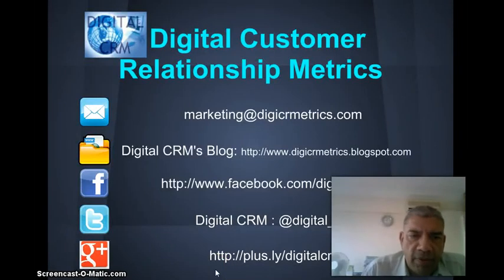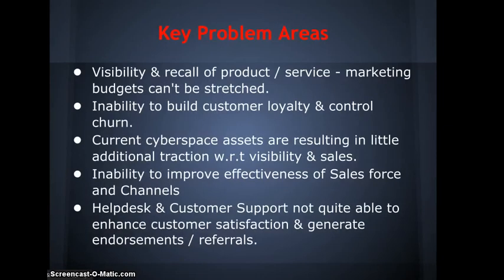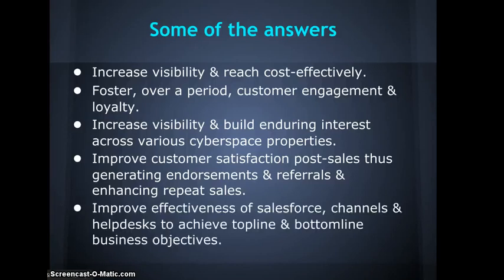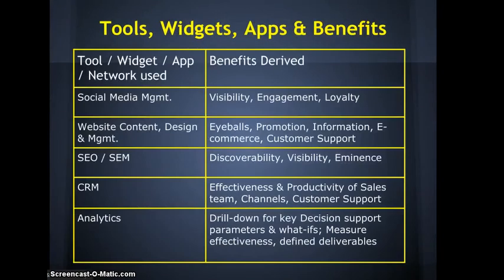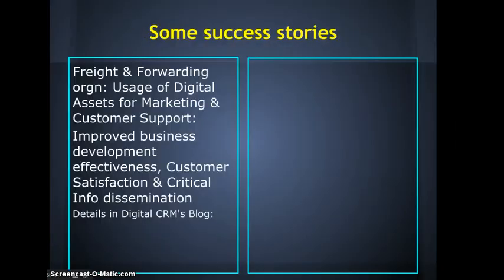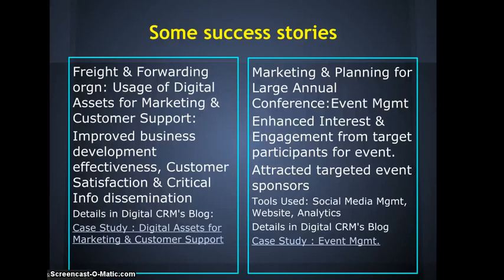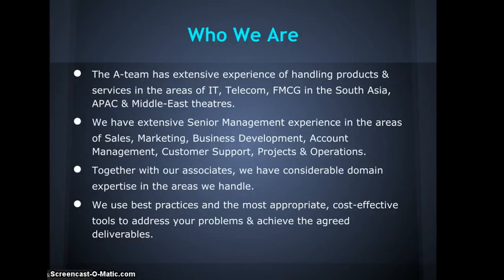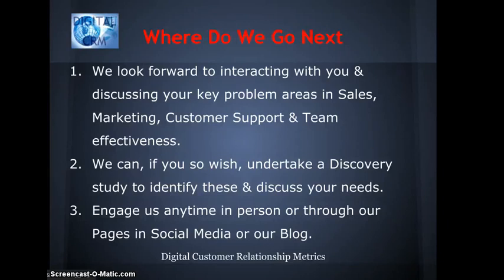Digital CRM Presentation 150312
Digital CRM - Problems, Solutions, Tools, Success Stories & Introduction